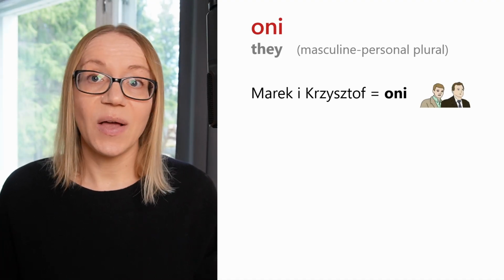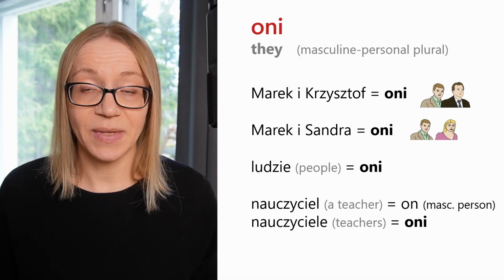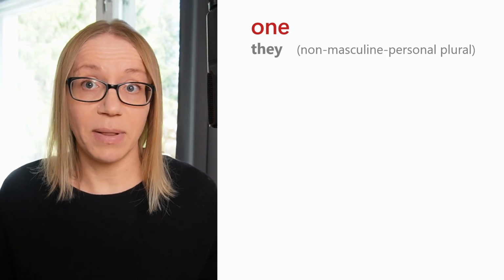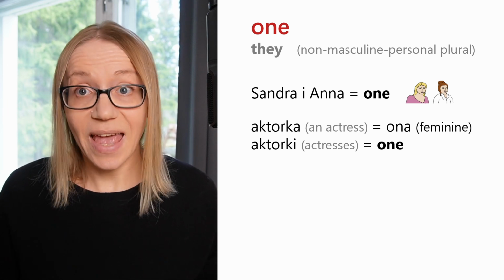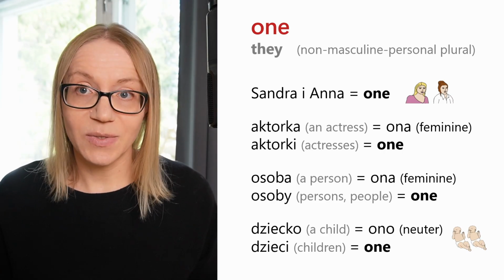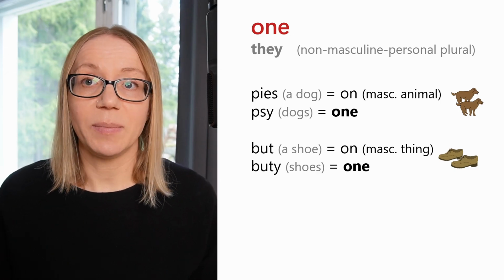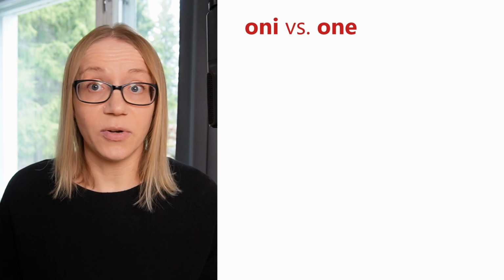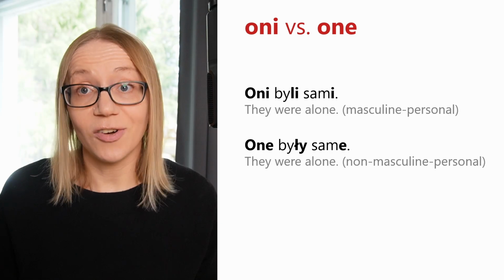They | ONI, ONE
In this lesson you will learn the difference between 'oni' and 'one' (they).

MY VIDEO COURSES AND E-BOOKS: polishwithmonika.com